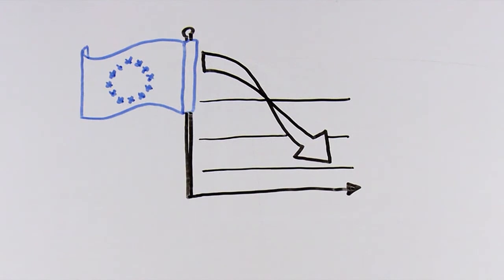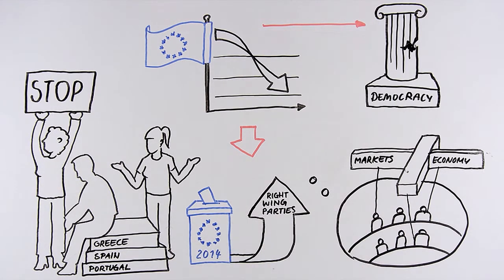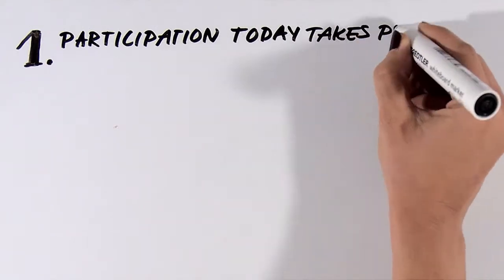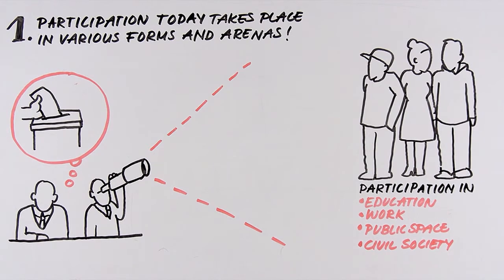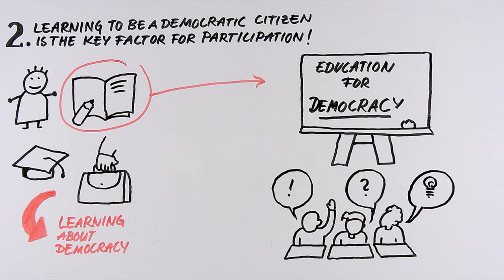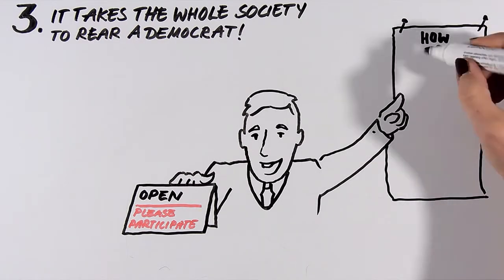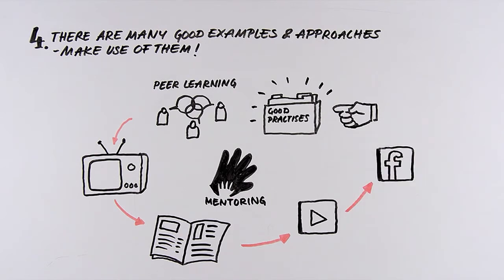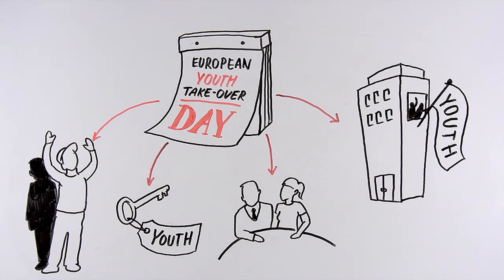Hear my voice! Amplify participation of young people in Europe!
A short movie on recommendations to boost youth participation.

The recommendations have been the base for discussions at the European Conference “Hear my voice!” on youth participation (6-8 October 2014 in Brussels) and have been presented to European stakeholders such as the European Commission, the Council of Europe, Members of European Parliament, European Youth Forum and others on 7th of October 2014.

The conference was organized by JUGEND für Europa, the German National Agency for the Erasmus+ Youth in Action Programme in cooperation with SALTO-YOUTH Participation Resource Centre and Bureau International Jeunesse (BIJ) in Belgium /French speaking community.